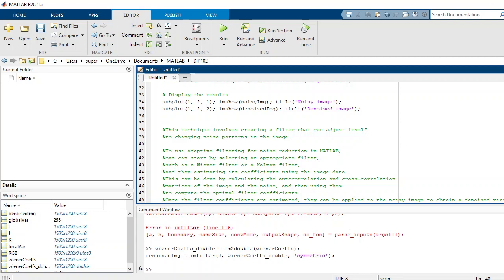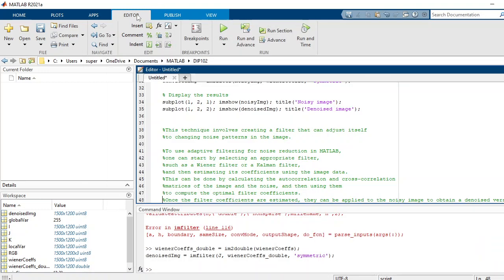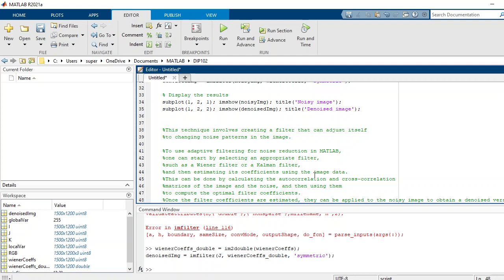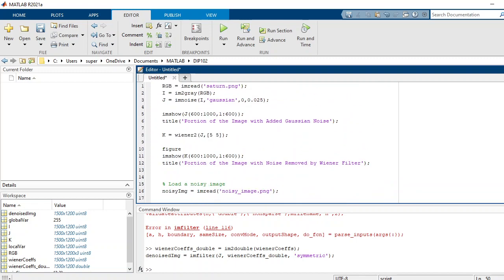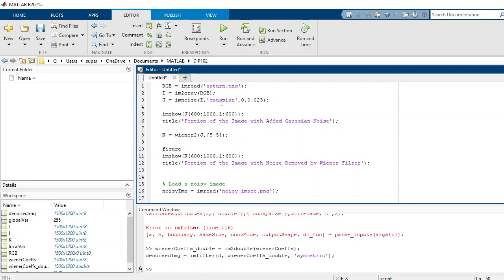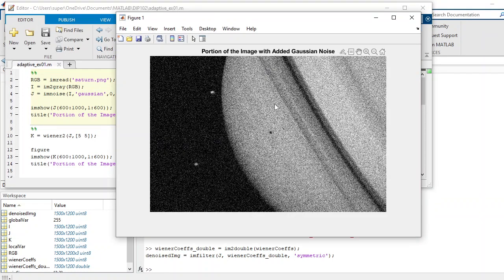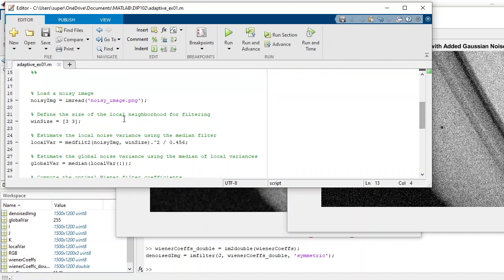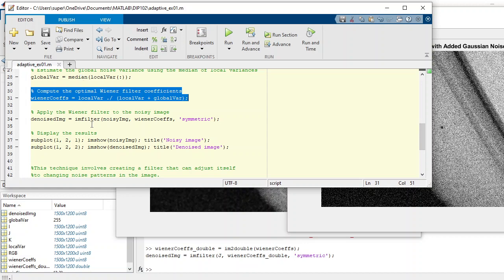Is Adaptive Wiener Filtering the SECRET to Better Image Processing in MATLAB?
Learn to make adaptive Weiner Filter in image processing MATLAB. This will help to clear image noise which is important task by Weiner Filter in image processing.
In MATLAB Image Processing toolbox, the Wiener filter is one of the most widely used filter as an adaptive noise removing. In this video we demonstrated the use of Wiener filter from the MATLAB image processing toolbox to demonstrate how to remove the white noise or gaussian noise from the image using the wiener filter. This video is first step toward adaptive noise removal techniques from the image using the MATLAB image processing toolbox. This video is also the next part of our previous MATLAB image processing tutorial series.

RGB = imread('saturn.png');
I = im2gray(RGB);
J = imnoise(I,'gaussian',0,0.025);

imshow(J(600:1000,1:600));
title('Portion of the Image with Added Gaussian Noise');

K = wiener2(J,[5 5]);

figure
imshow(K(600:1000,1:600));
title('Portion of the Image with Noise Removed by Wiener Filter');